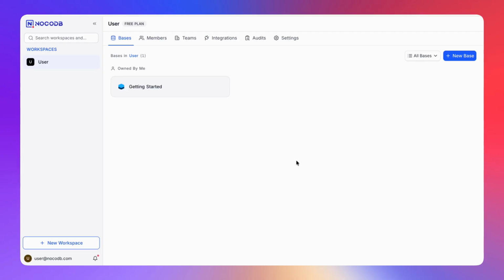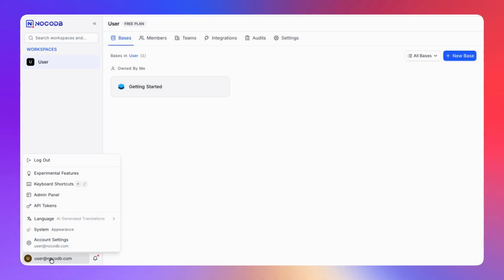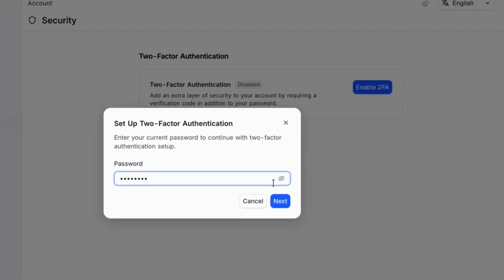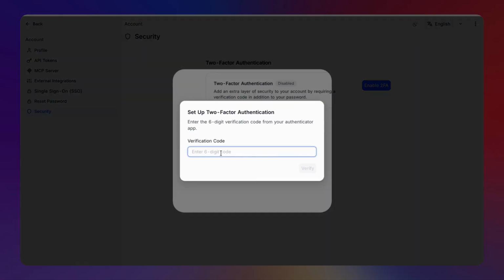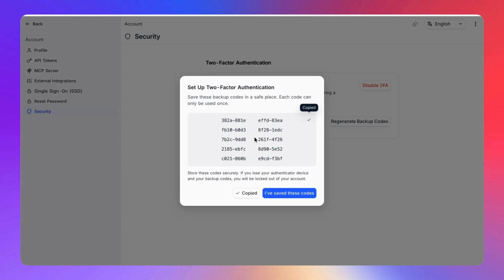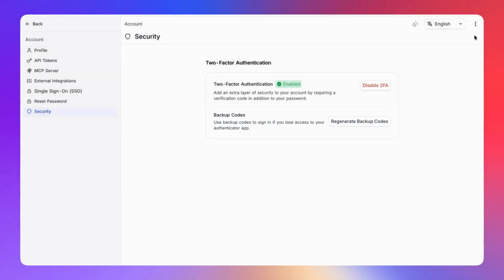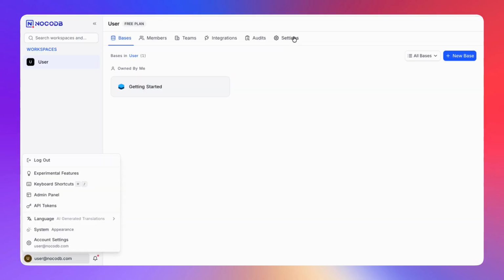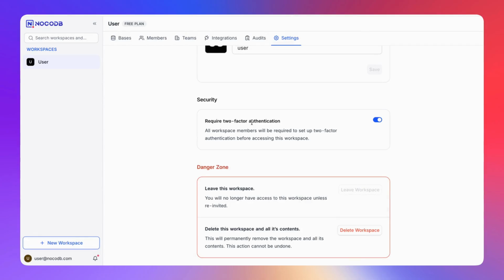2FA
Learn how to set up two-factor authentication (2FA) on your NocoDB account to add an extra layer of security to your workspace. In this quick tutorial, Jessica walks you through the entire process — from enabling 2FA in your account settings to scanning the QR code with your authenticator app, saving your backup codes, and logging in with your new setup.

You'll also learn how workspace admins can require 2FA across their entire team with a single setting.

⏱️ What's covered:
• Accessing your Security settings
• Enabling 2FA and confirming your password
• Scanning the QR code with an authenticator app
• Verifying the code and saving backup codes
• Logging in with 2FA going forward
• Re-generating backup codes if needed
• Requiring 2FA for your entire workspace (admin setting)

🔐 Why enable 2FA?
Two-factor authentication protects your account even if your password is compromised, keeping your data and your team's data secure.